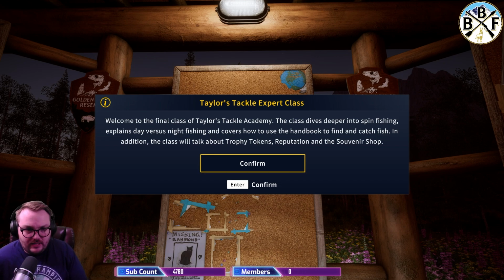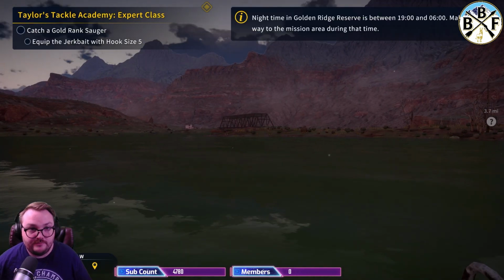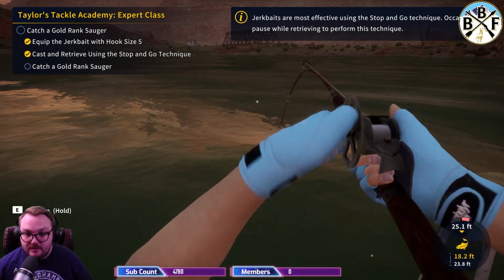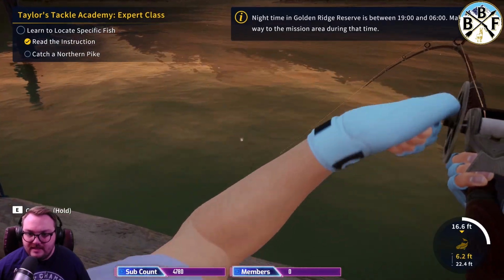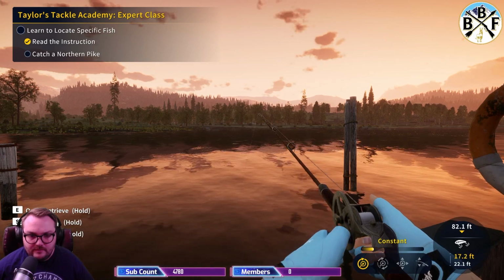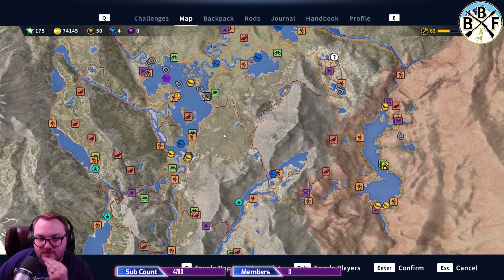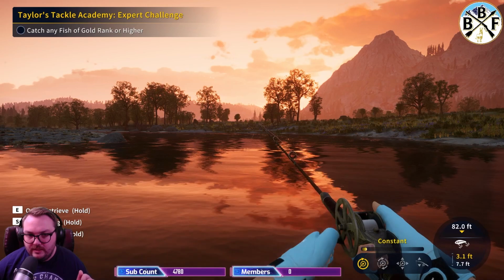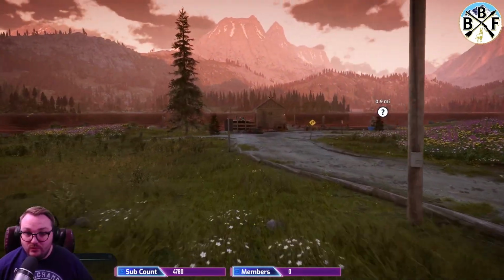Beginner's Guide: Taylor's Tackle Academy - Expert Class/Challenge | Call of the Wild: theAngler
This is the final installment of the Taylor's Tackle Missions. The gold sauger, the pike and the gold of any kind challenge. Plus a look at some of the things you get for completing Taylor's Tackle Academy.

If you realllllly enjoyed the video, consider joining my channel by becoming a member!